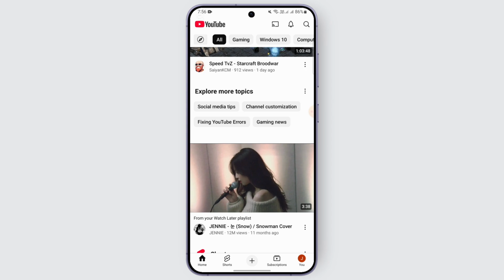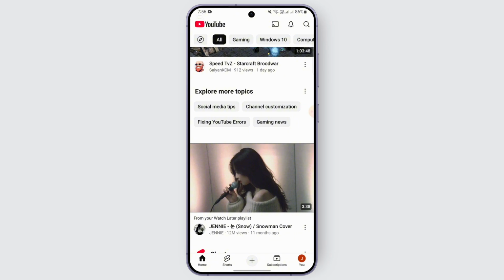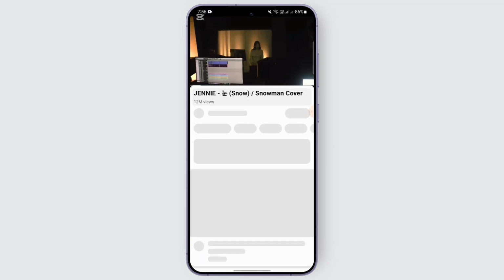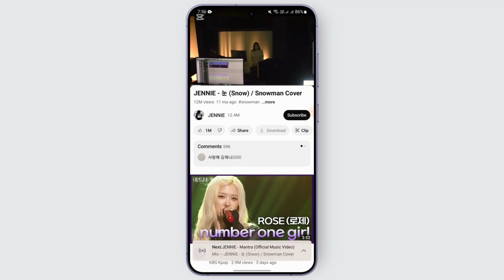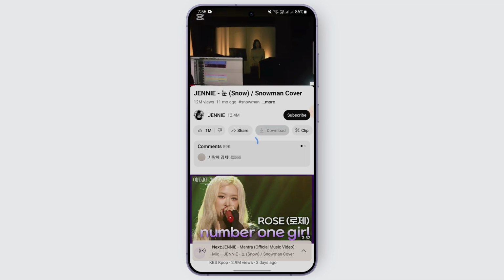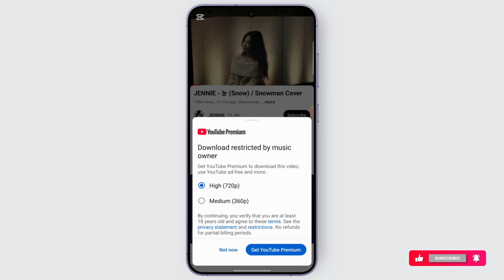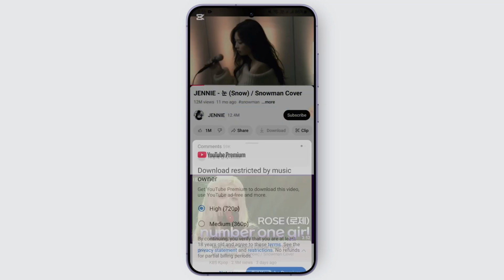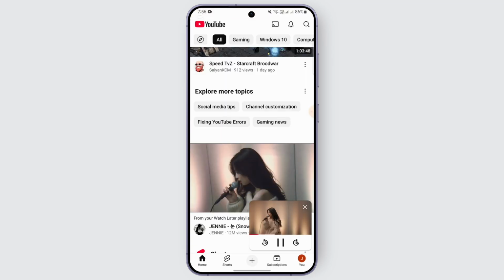How to Download Offline YouTube Videos Which is Unavailable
How to Download Offline YouTube Videos! Want to watch YouTube videos without an internet connection? This video will guide you step-by-step on how to download YouTube videos for offline viewing. Whether you're asking, "How do I download YouTube videos offline?" or need help with the YouTube app or settings, this tutorial has you covered. Learn how to use YouTube's offline feature (for YouTube Premium users) or third-party apps for video downloads. Watch now to enjoy your favorite videos anywhere, anytime!

Timestamps:

00:00 How to Download Offline YouTube Videos
00:10 How Do I Download YouTube Videos for Offline Viewing?